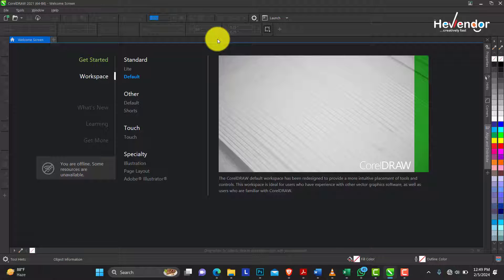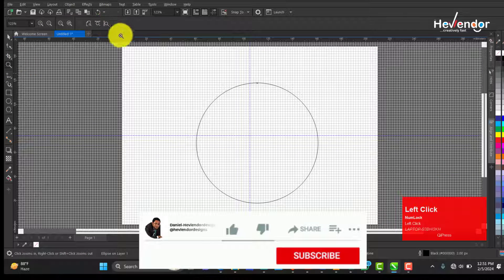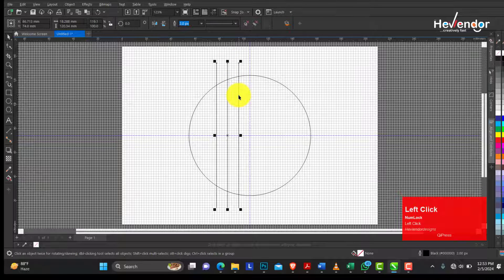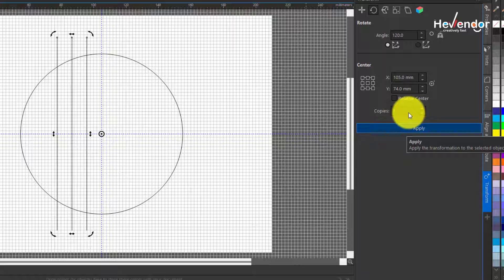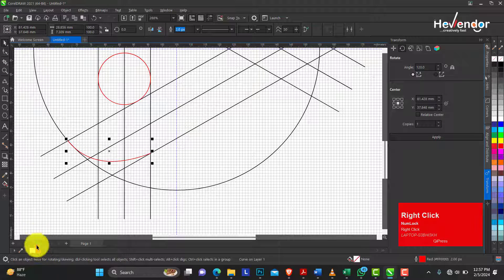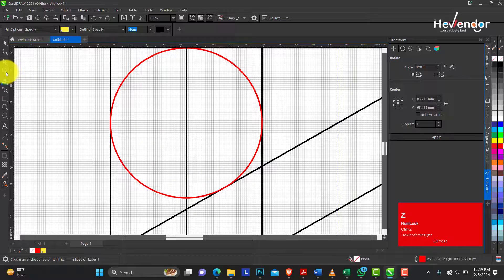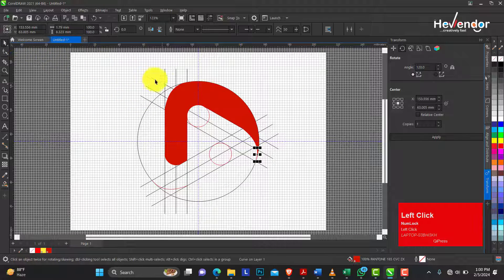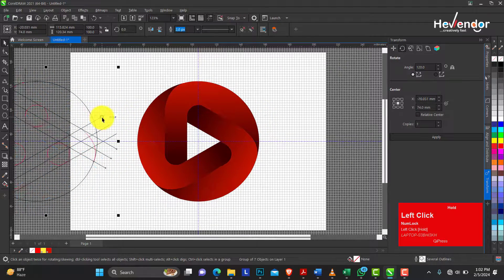How to Design a Professional Logo in Corel draw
Learn how to design a professional logo in Corel Draw with Hevlendordesigns' simple tips and tricks.

Your feedback helps us create content that truly resonates with you. Together, we can achieve great things!

You can also get the resource file from the community by visiting;

Unlock your design potential today!

Topics Cover:
1. Ellipse tool
2. Smart fill tool
3. Interactive fill tool
4. Grid Setting
5. Snap Settings
6. Graphics design tutorial
7. Transformation

Time Code
0:00 Introduction
0:28 New ( Ctrl + N)
0:49 Create a New document
1:17  Logo Grid Setting
1:31 Guideline Setting
1:54 Drawing a Circle
2:34 Drawing  Vertical lines
3:37 Alignment and Distribution of objects
4:28 Rotating object
6:13 How to load the Transform Ducker
8:51 Mastering the 3-Point Curve tool
11:12 Rotating Object around a circle
11:45 Gradient Fill

Hevledordesigns,
design graphicdesign vectorart logo illustration designer graphicdesigner artwork creative logodesigner graphics Mastering Logo Design in Corel Draw, Infinite Logo Design in CorelDraw Tutorial, How Do I Make a Logo in CorelDraw 2024,10 Must Know Tools for Logo Design in Corel Draw, Negative Space Logo Design, Powerful Logo Design: Enhance Your Workflow on Corel Draw, Logo Design Masterclass: Learn Logo Design in Corel Draw, How can I improve my graphic design skills? LEARNING ART FROM THE GOD OF COREL DRAW, Make a professional logo within a minute!, Logo Design 2024